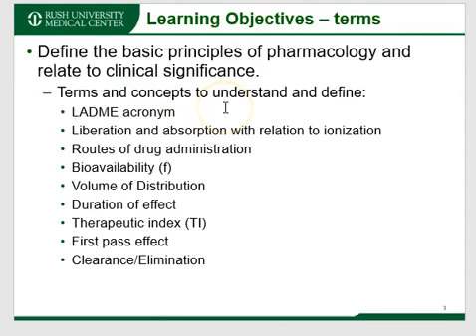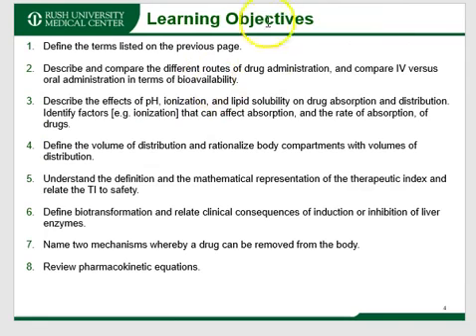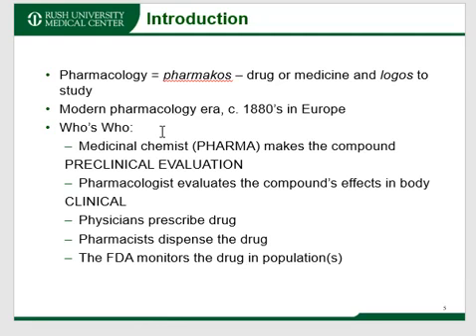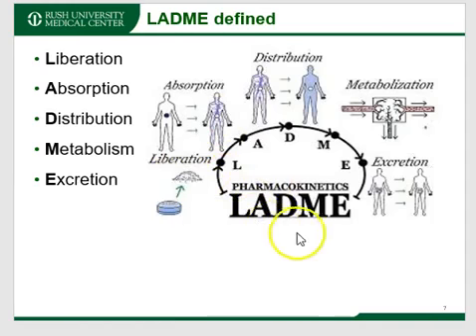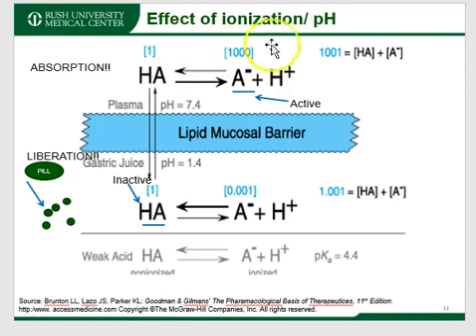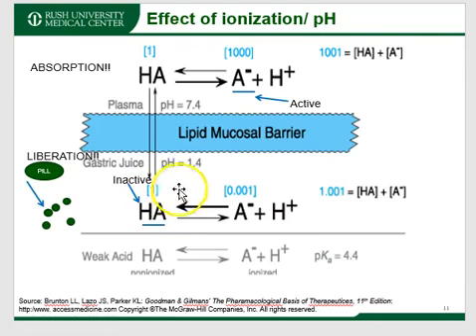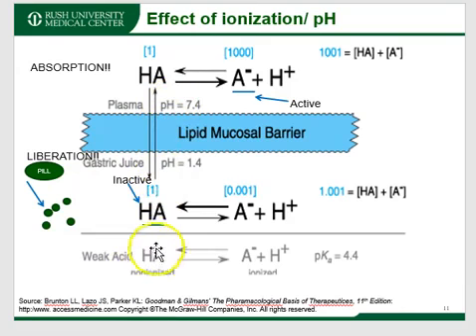PHARM Introduction to Pharmacology Liberation & Absorption